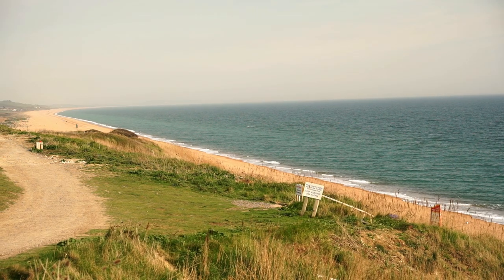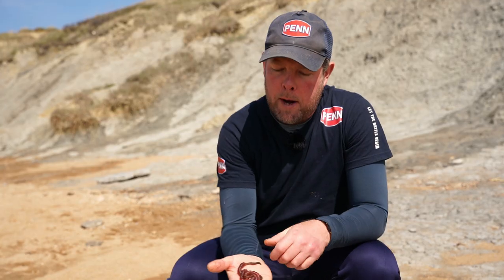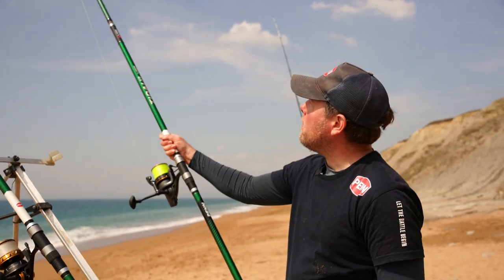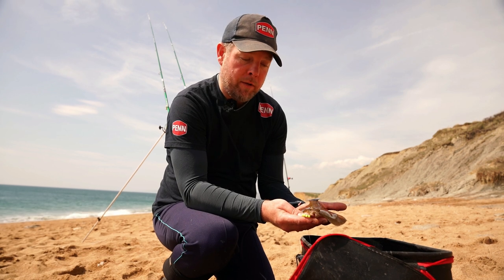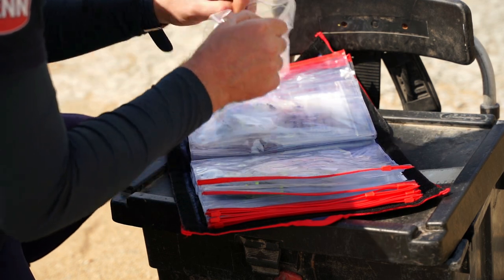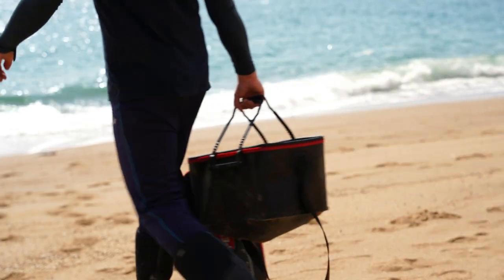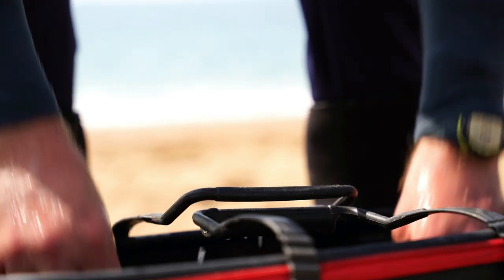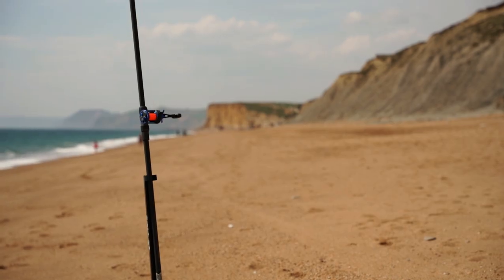Early Summer Beach Casting TIPS AND TRICKS ☀️🌊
Shore Fishing UK

This week we join James Madsen on Chesil Beach who will take us through some of his top tips for shore fishing at this time of year.

James will take you through tactics, rigs and bait he uses for plaice fishing.

Have you got any sea fishing tips and techniques?

To check out the products being used to go